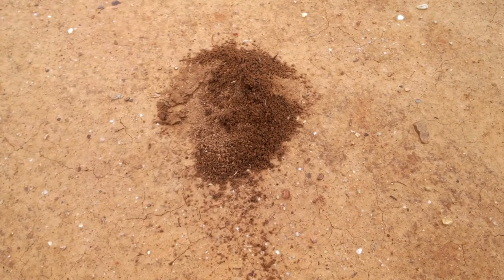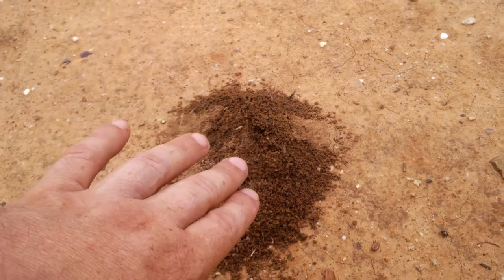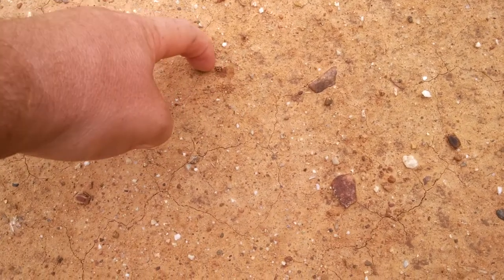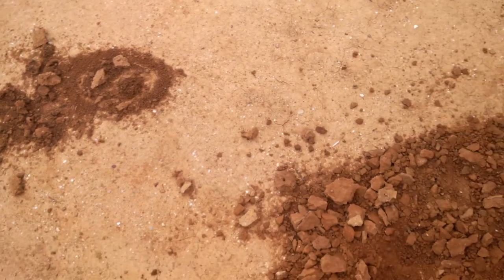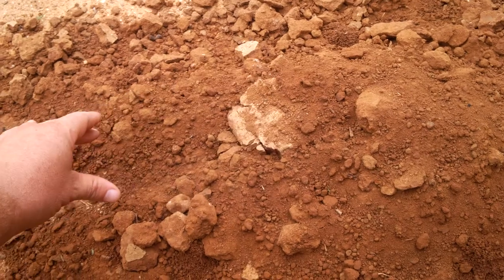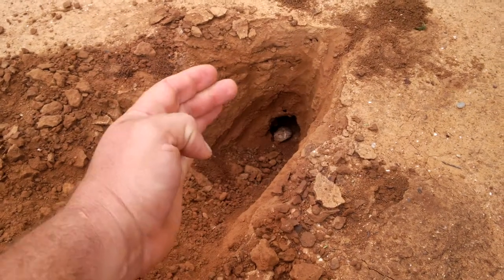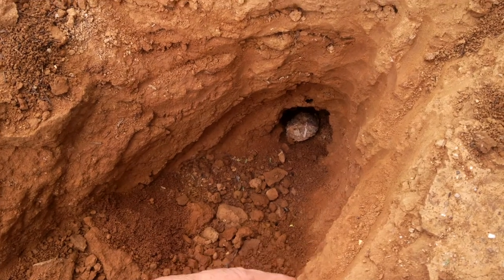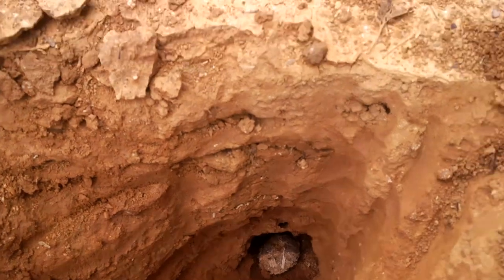THE MEERKAT MAGIC VALLEY RESERVE RIVERINE ECOLOGY 14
THE MEERKAT MAGIC VALLEY RESERVE RIVERINE ECOSYSTEM OF THE MEERKAT MAGIC CONSERVATION PROJECT - MEERKAT MAGIC MOMENTS - OUDTSHOORN WESTERN CAPE SOUTH AFRICA - EXPERIENCE WILD AND FREE MEERKAT MAGIC AND HELP PROTECT WILD AND FREE MEERKAT / MEERKATS / SURICATE / SURICATES IN THE MEERKAT MAGIC VALLEY RESERVE WITH GRANT M. MC ILRATH - A.K.A - THE MEERKAT MAN - A PROFESSIONAL CONSERVATION BIOLOGIST AND INTERNATIONALLY PUBLISHED WILDLIFE RESEARCHER / WILDLIFE PROTECTOR - INVOLVED WITH MEERKAT / SURICATE FILMS WITH THE BBC, NATIONAL GEOGRAPHIC, DISCOVERY CHANNEL AND MANY MORE SINCE 1993 AND ONGOING!